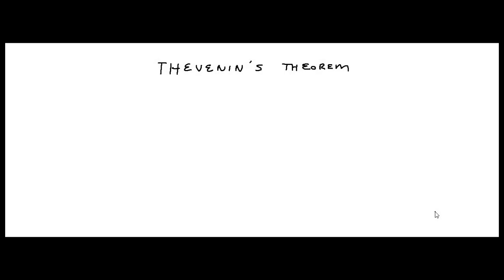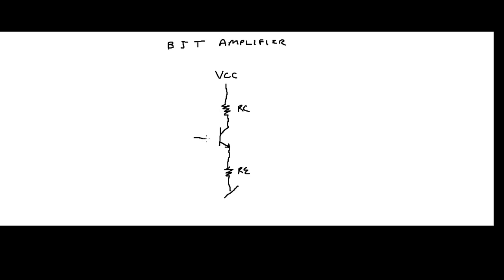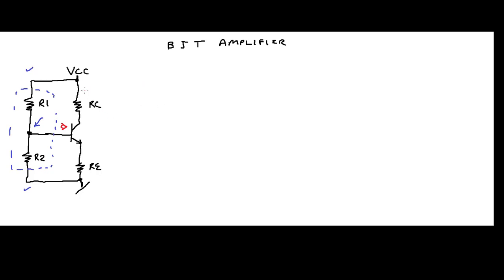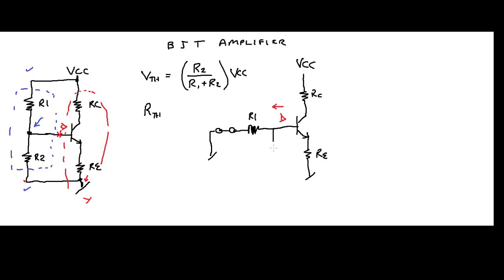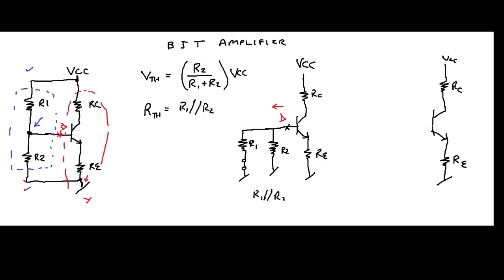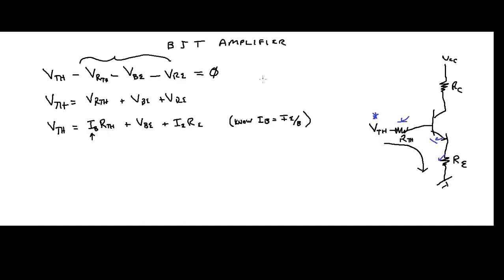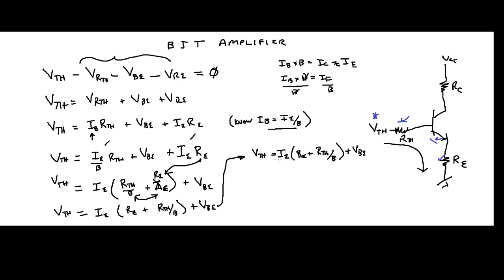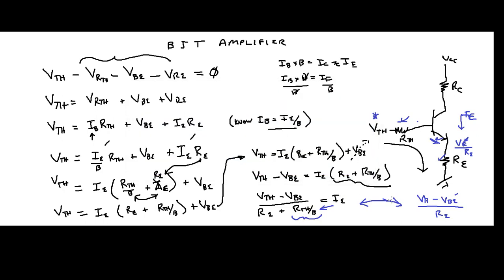The BJT Amplifier Part 3 V1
NEATEC Electronics Series
Electronics I